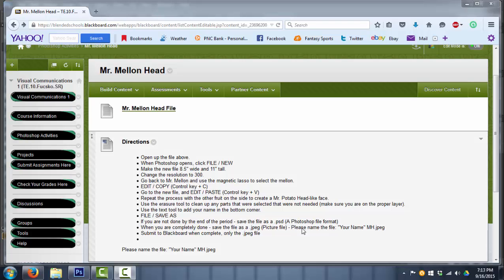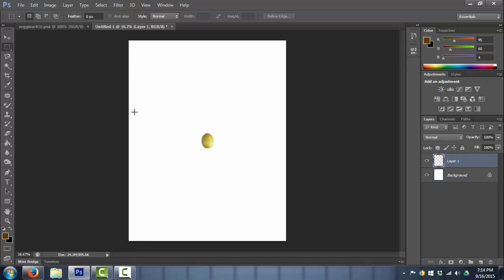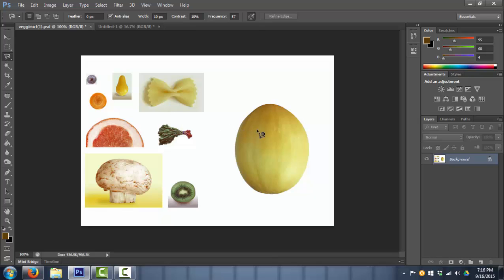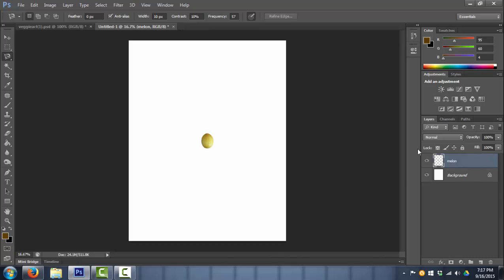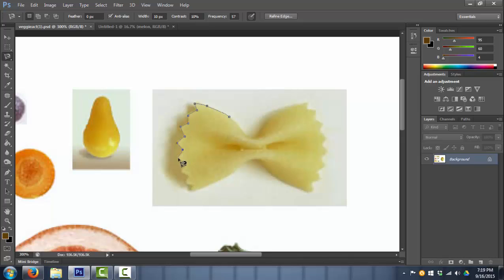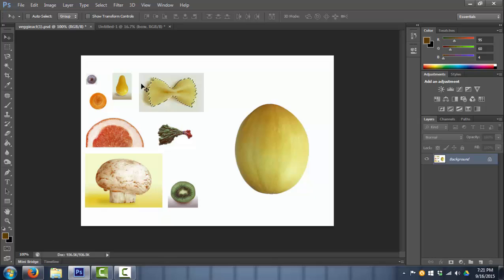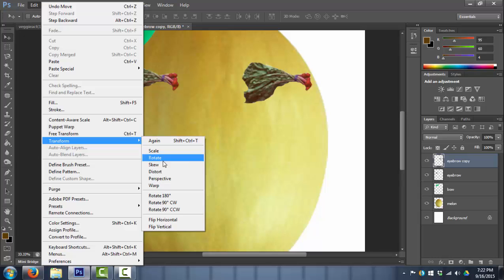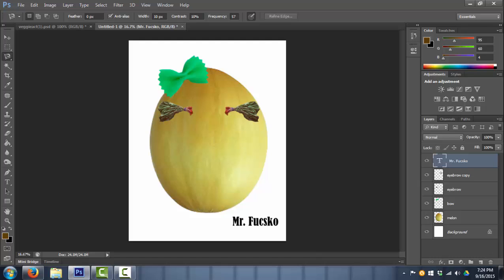Mr. Melon Head Demo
Here is the demonstration of Mr. (or Mrs.) Melon Head